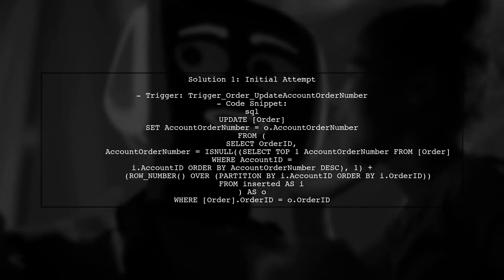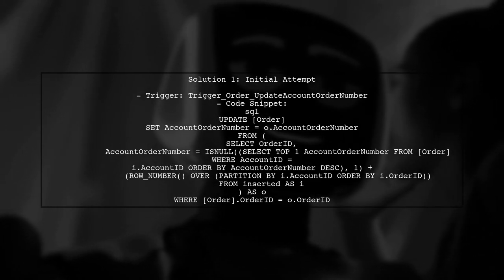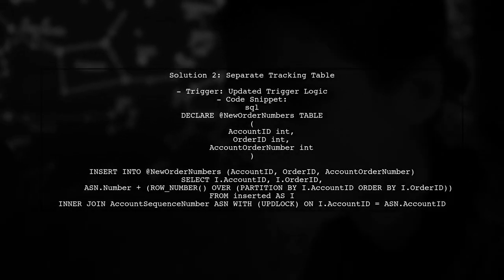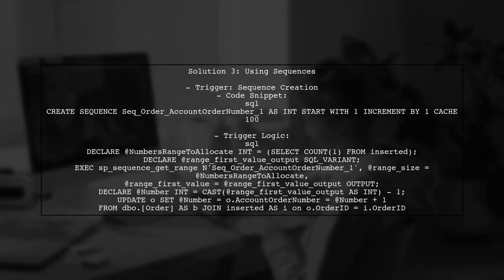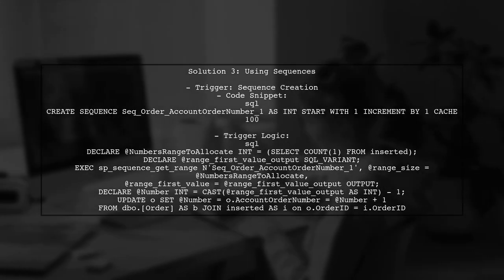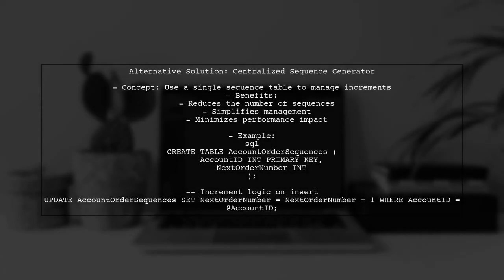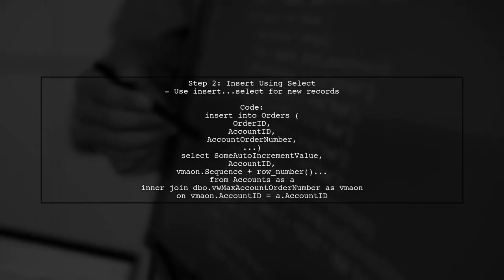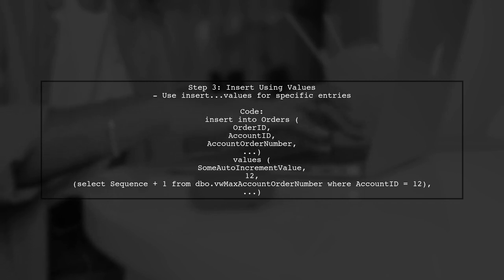How to Generate Unique Increment IDs Based on Foreign Key Values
In this video, we delve into the process of generating unique increment IDs that are tied to foreign key values in your database. Whether you're working with relational databases or designing a data model, understanding how to create these IDs can streamline your data management and enhance data integrity. Join us as we explore practical techniques and best practices to ensure your IDs are both unique and meaningful.

Today's Topic: How to Generate Unique Increment IDs Based on Foreign Key Values

Related to